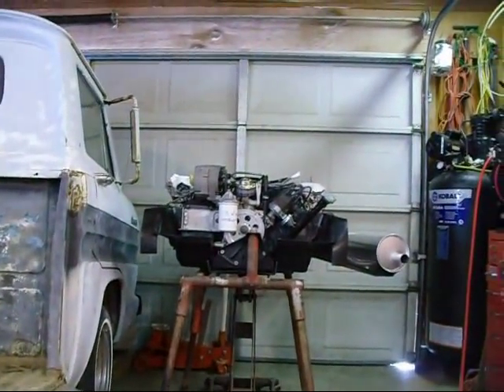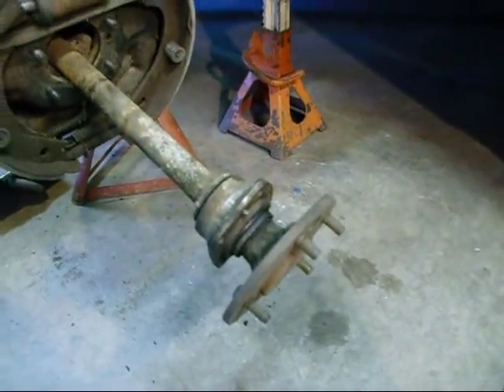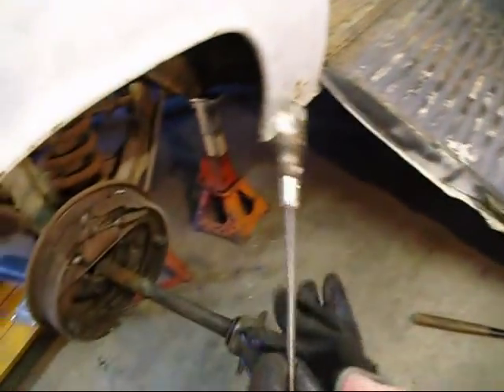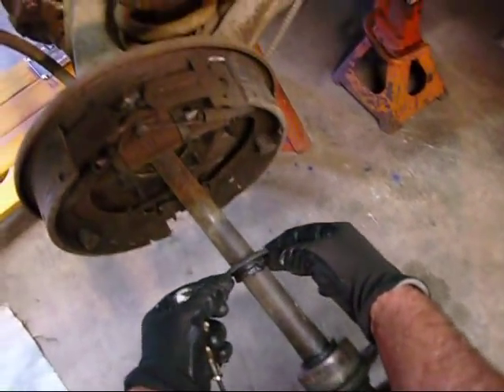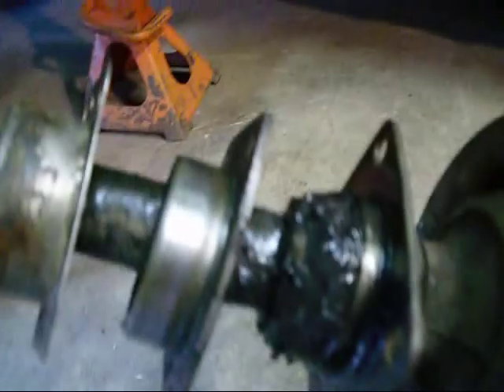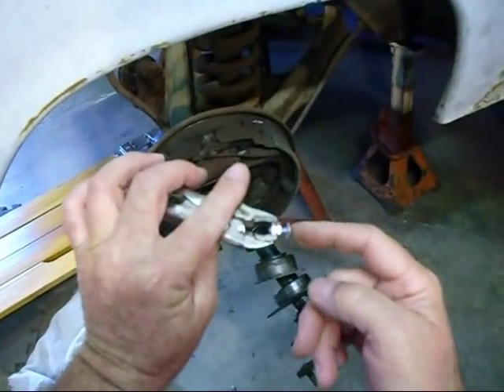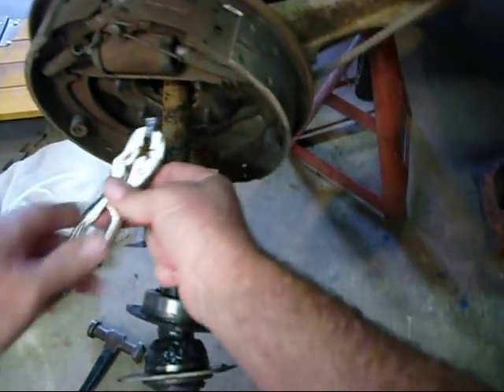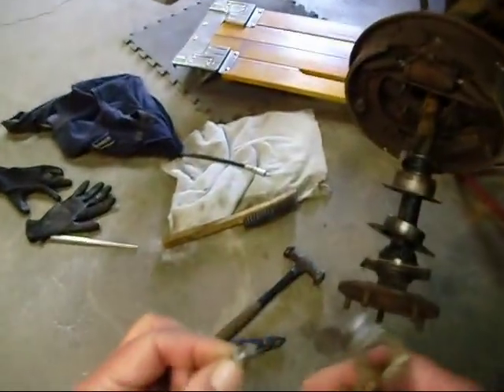Corvair Rampside Rear Axel Bearing Packing Procedure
Em/Rampside/Van Rear wheel bearing grease packing.